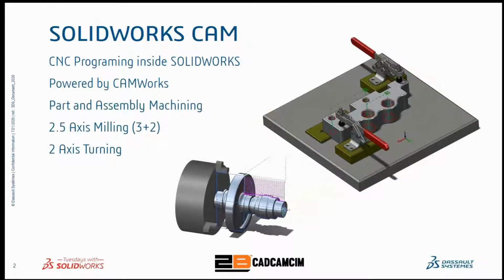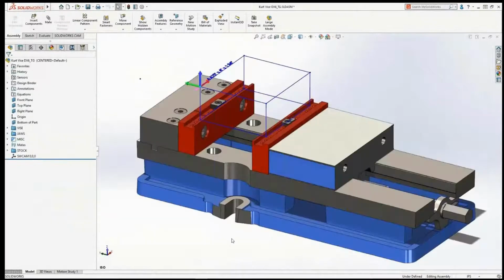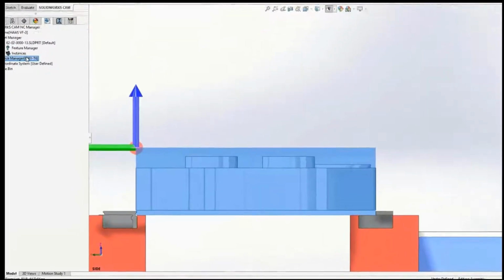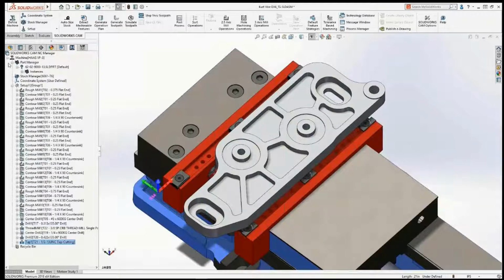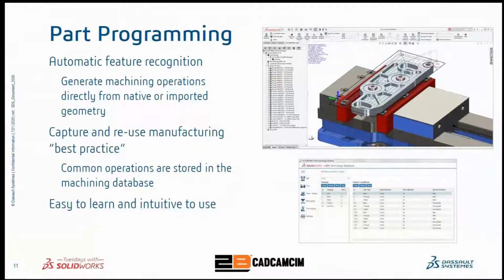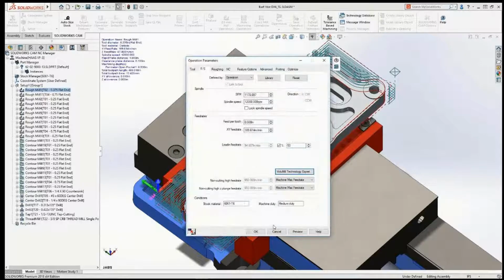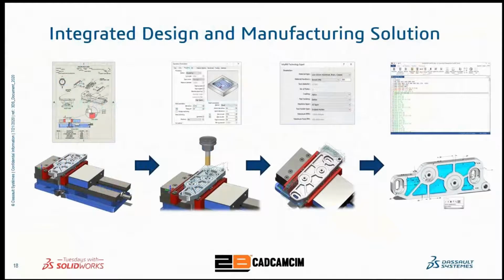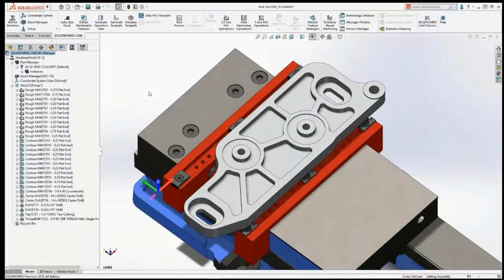Bring Design to Manufacturing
SOLIDWORKS CAM uses rules-based technology that enables you to integrate design and manufacturing in one application, connecting design and manufacturing teams through a common software tool and 3D model.
The purpose of this webinar is to provide an instructional overview of SOLIDWORKS CAM, following the case study and using real operations for machining.
Join us in this webinar to understand in a better way the advantages of programming a machining operation.